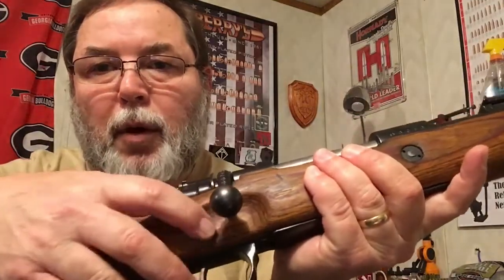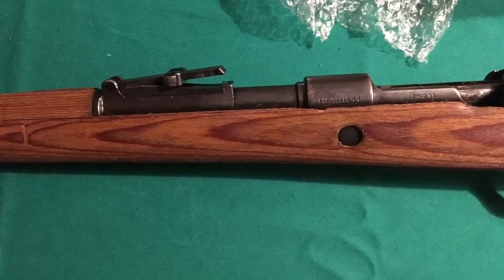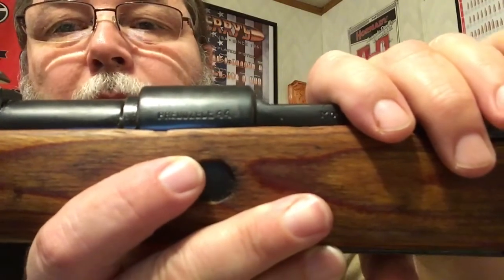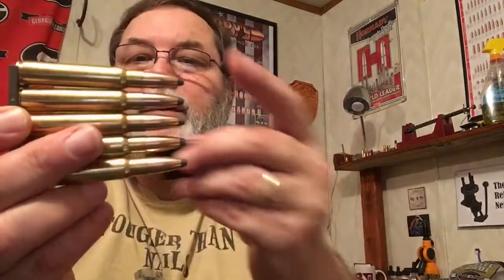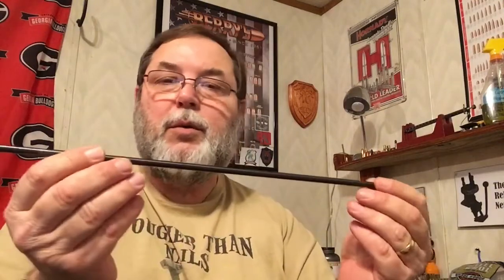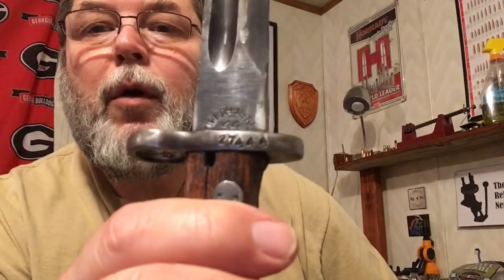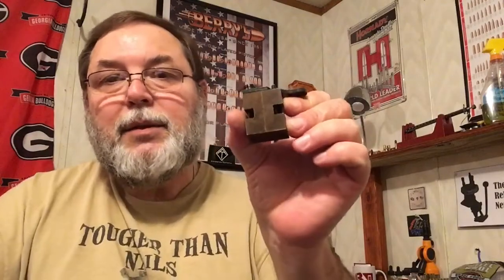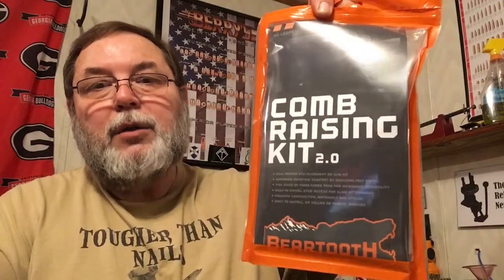Taco Mauser and Thank You's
In this video we have a look at the finished M48 Yugoslav Mauser that I won on the Tacopocolypse giveaway. We also thank some folks for their generosity, as we received a special gift and a couple of Christmas cards. The fact that anyone would think enough of me to send me anything humbles me to no end. To you guys, a heart-felt thanks and hopes and prayers for God’s blessings to you and yours.
And to you all, Merry Christmas, and may God bless you all real good!